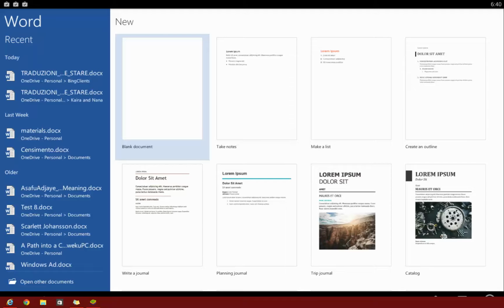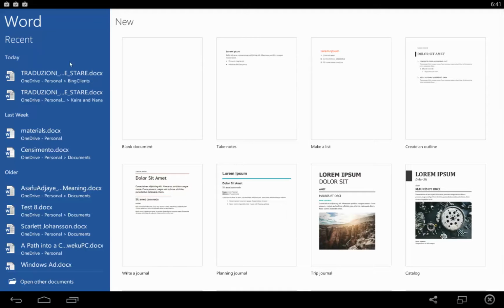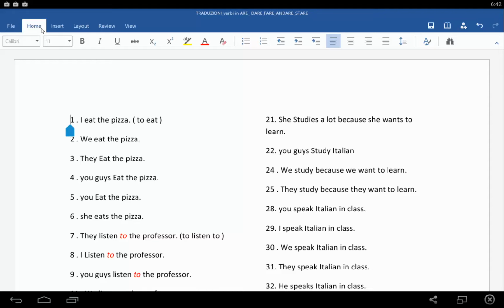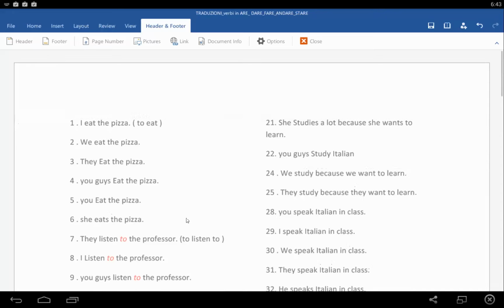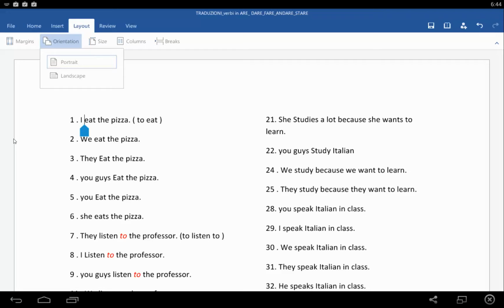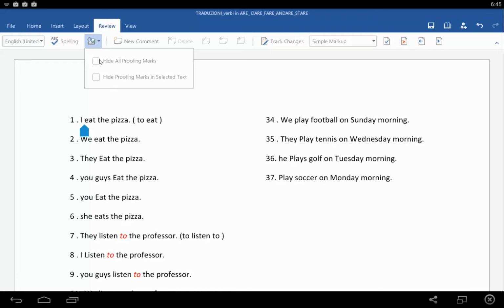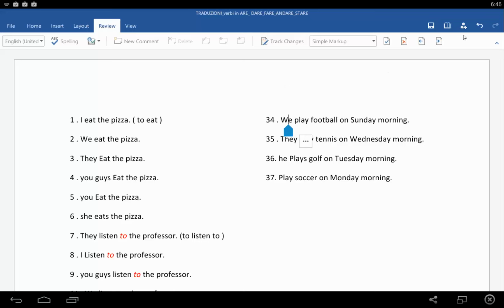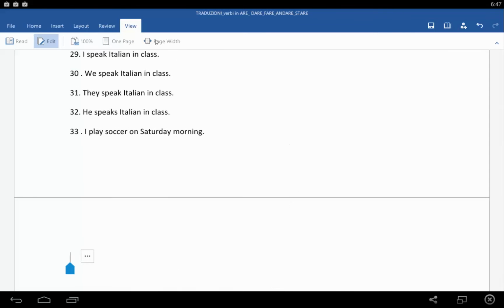Microsoft Office for Android - Word - Hands On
Office for Android was just released today. In this video I show off Microsoft Word for Android.